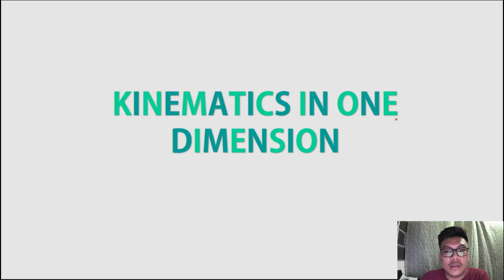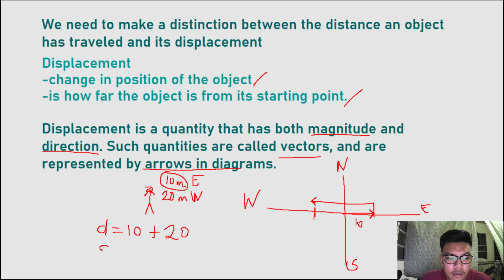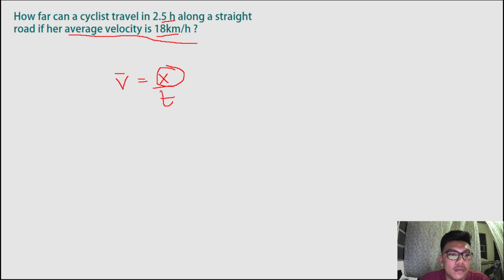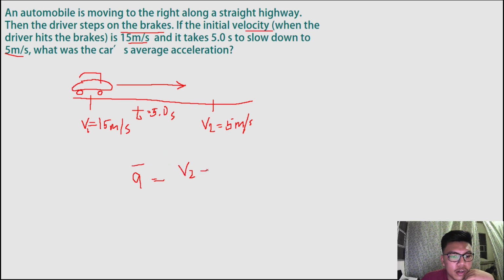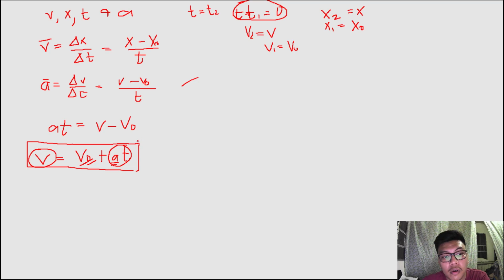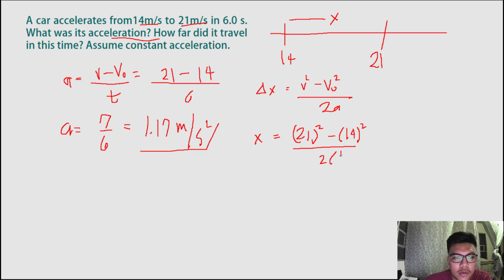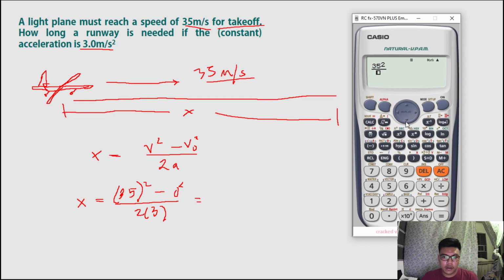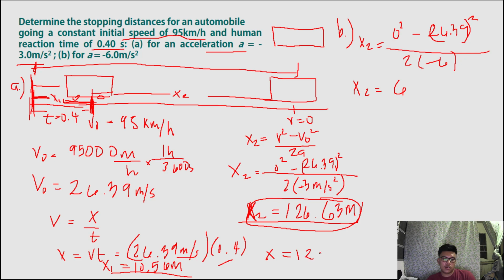PHY124 VIDEO3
Kinematics in One Dimention